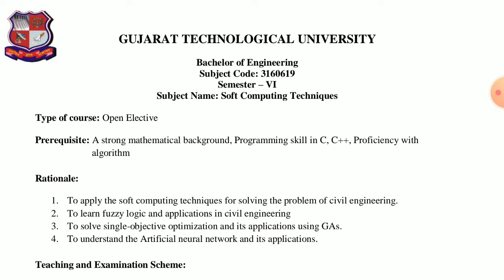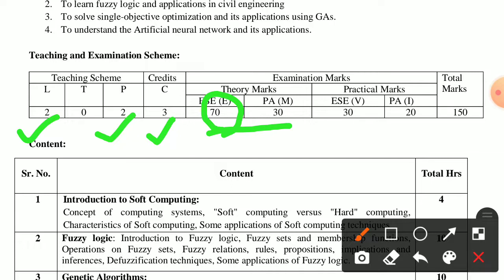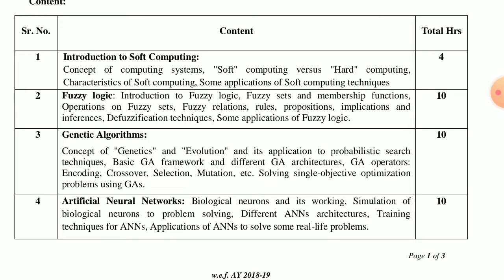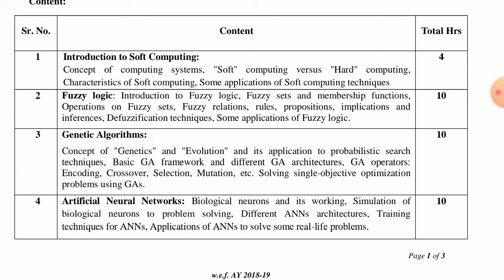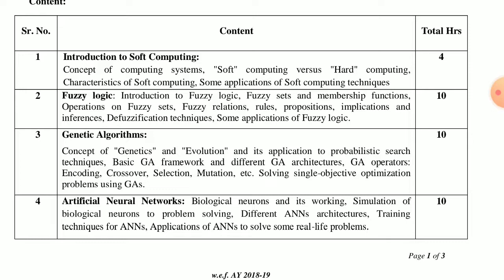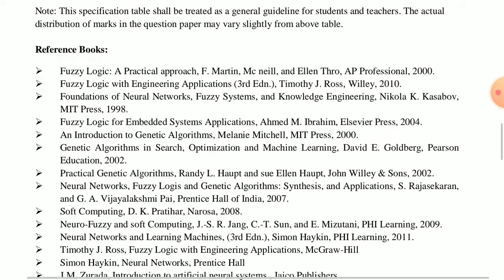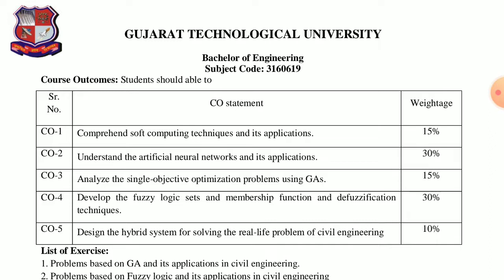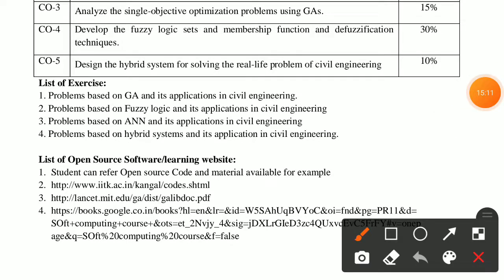BE_6th_Semester_Civil Engineering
Subject: Soft Computing Techniques
Syllabus Overview